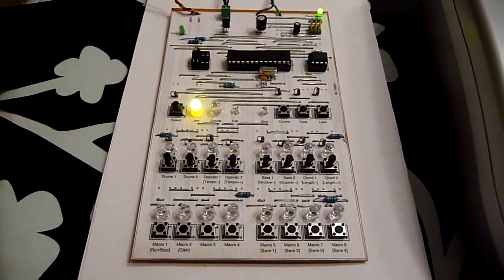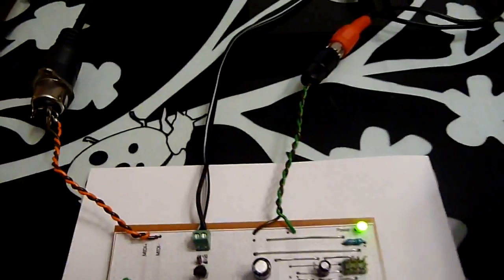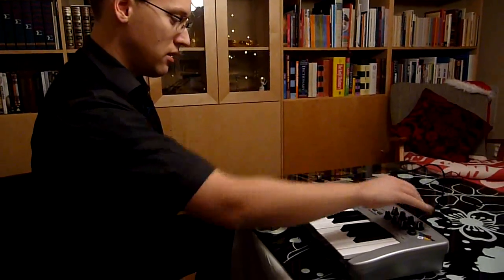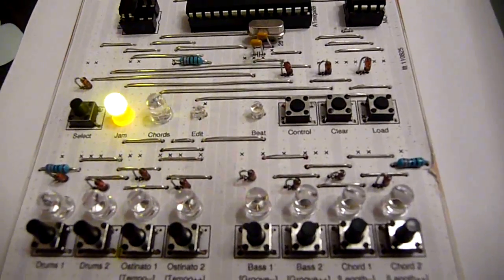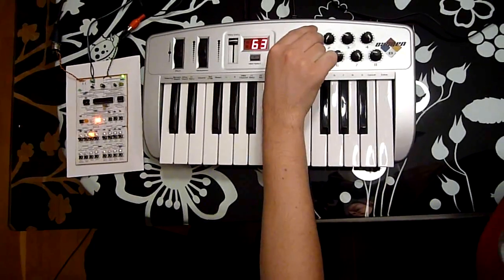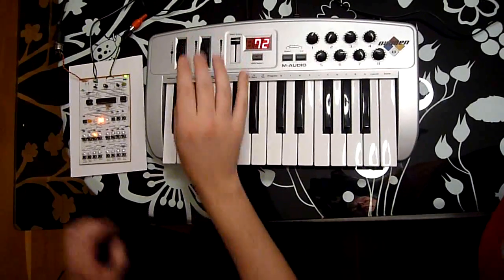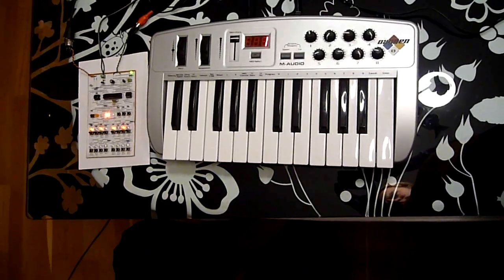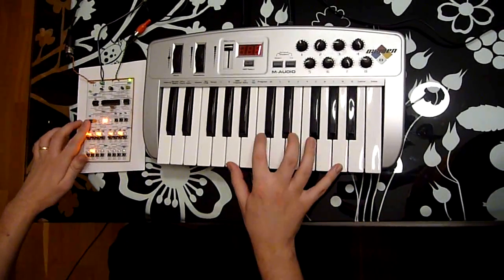The bitbuf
I made a new toy!
The bitbuf is a portable 8-bit minimalistic live looping machine, designed for chipmusic improvisation and live performances.